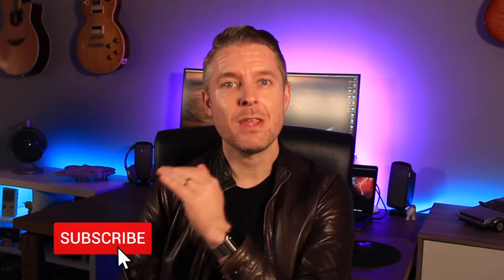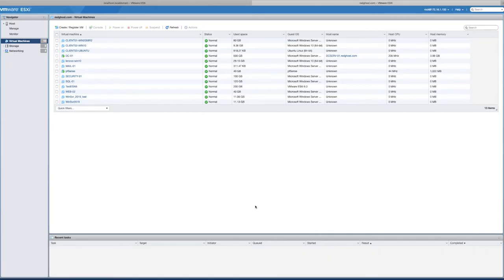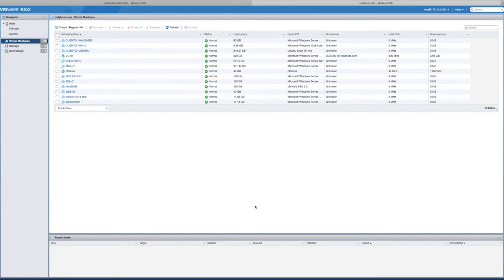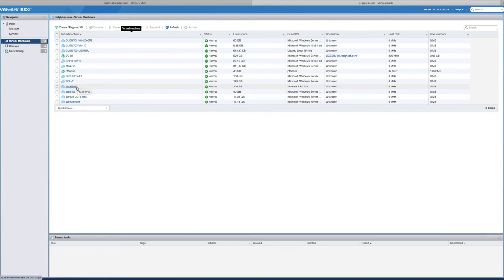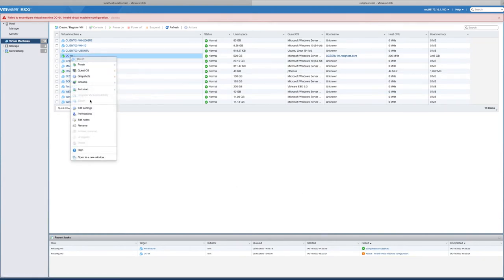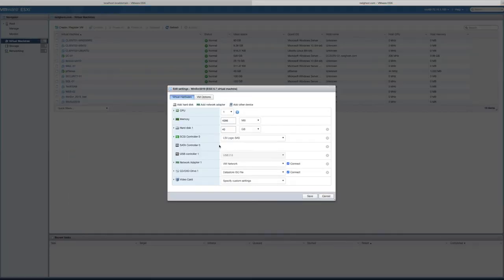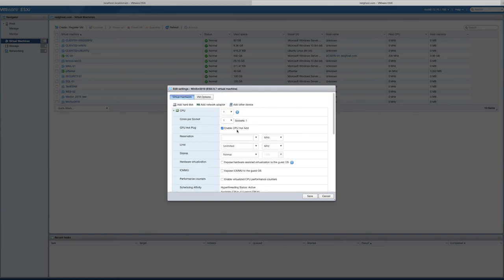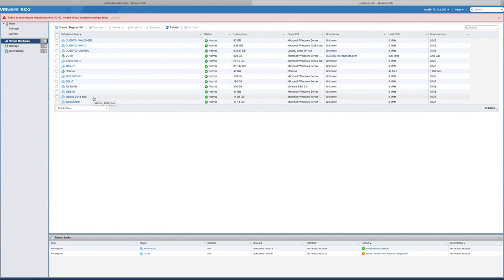vSphere - Change Specs on Running VM! - ADD CPU & RAM Without Shutdown [VMware vSphere 7.0]